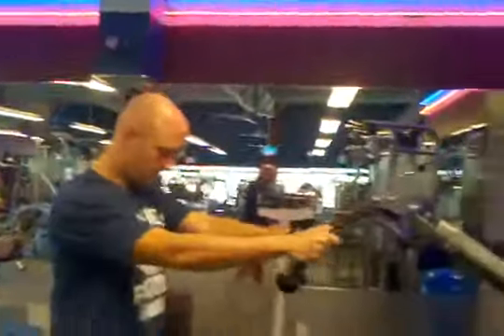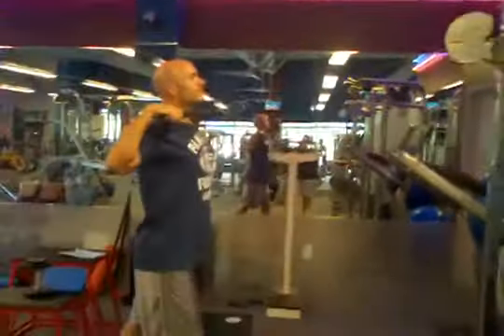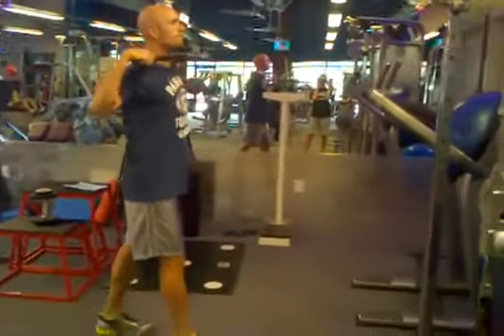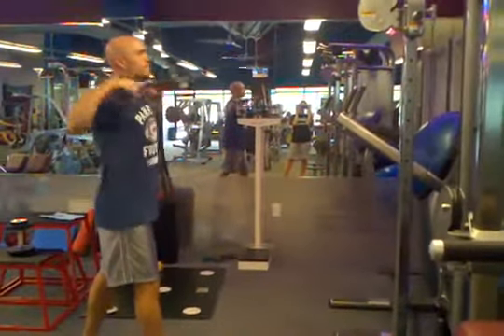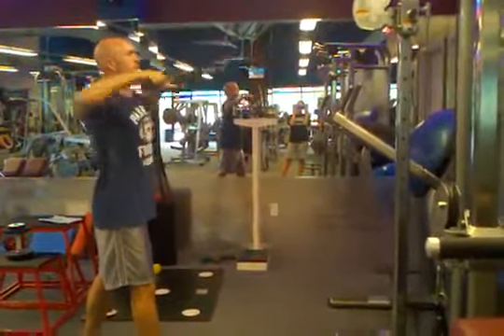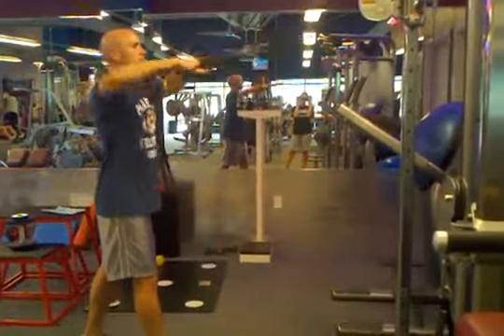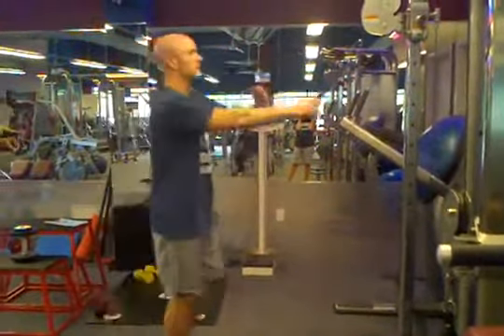Standing Rope Row - Weight Loss Workouts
- Discover over 40 metabolic finishers to use with YOUR favorite programs to burn more fat in less time.  This is the Standing Rope Row, great for Weight Loss Workouts.